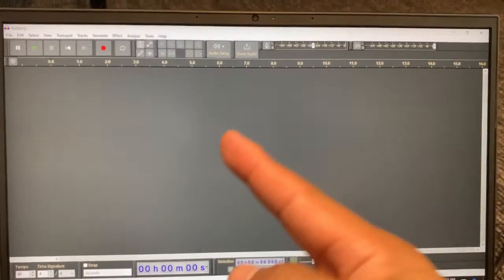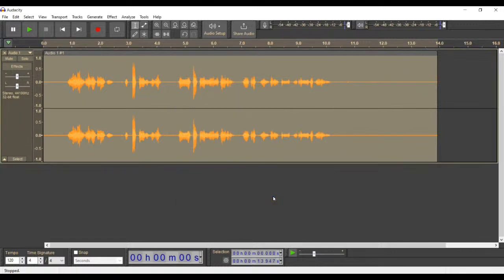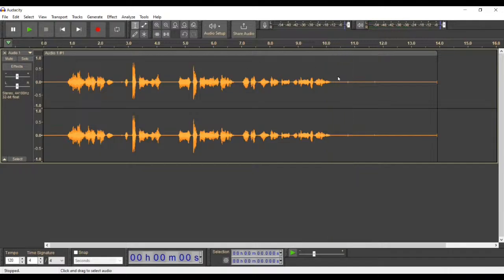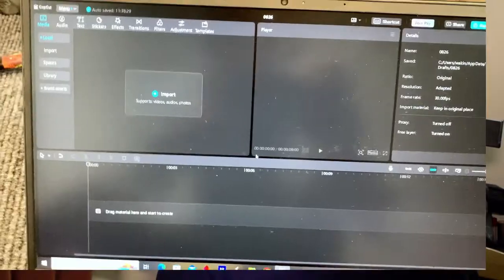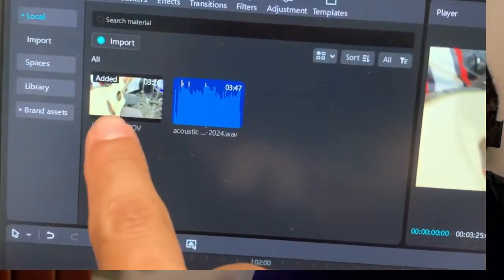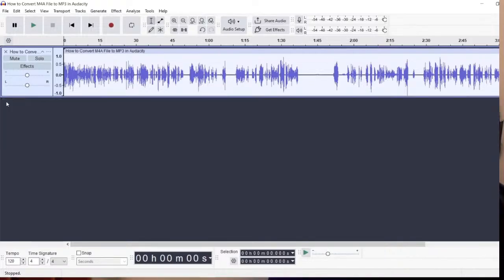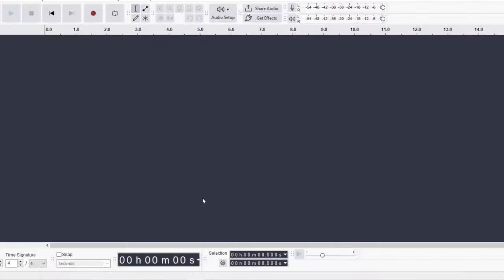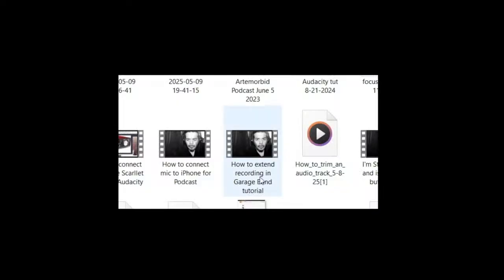Audacity tutorials and Guitar stuff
Late night guitar banter